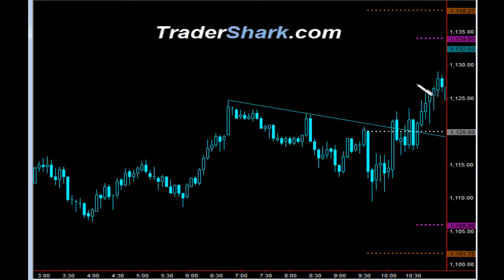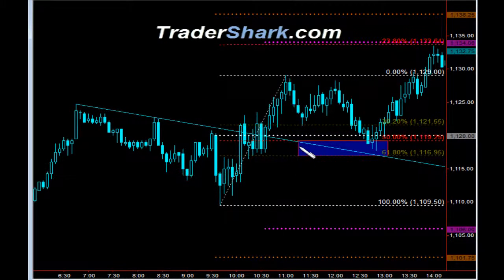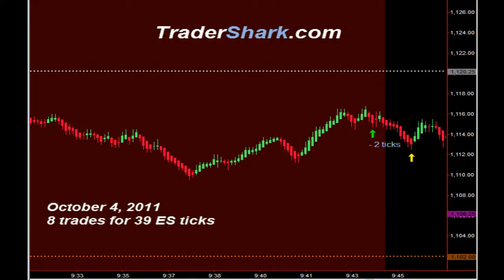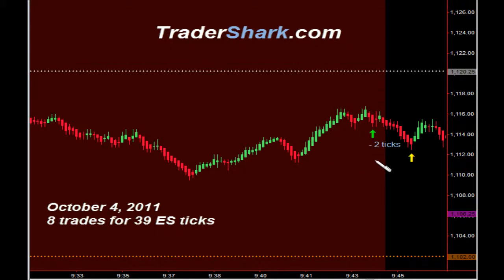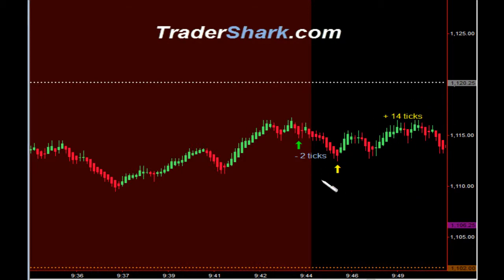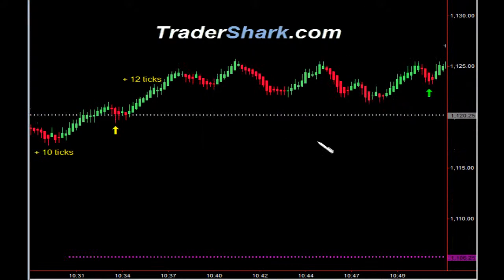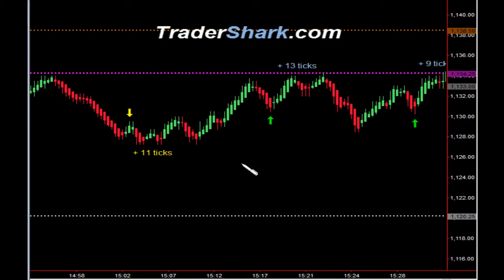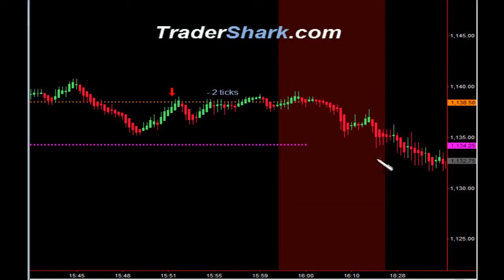Something Different - Wednesday Oct 5, 2011.mp4